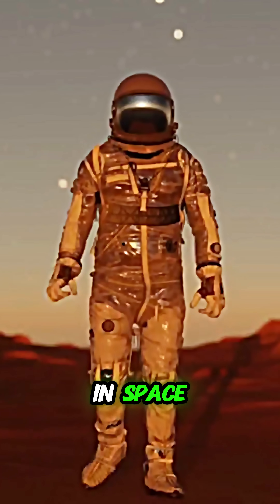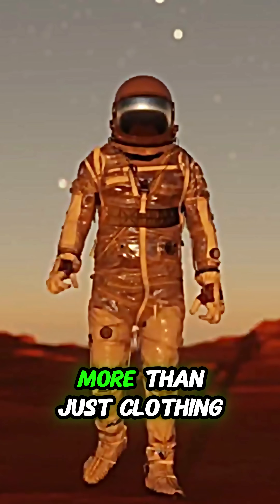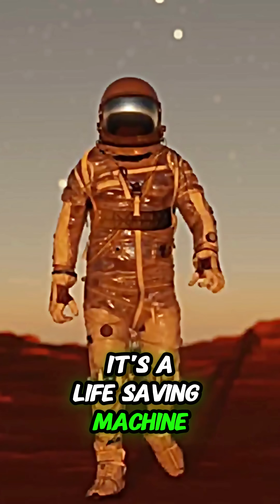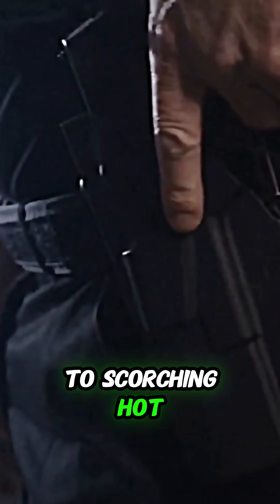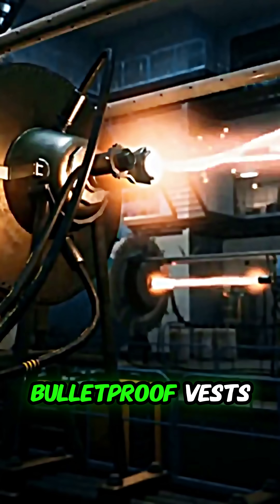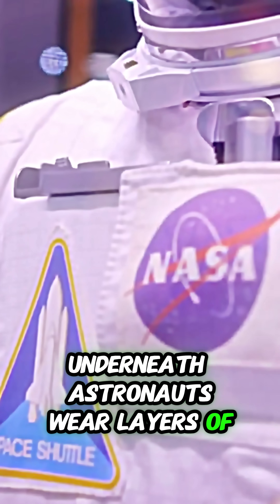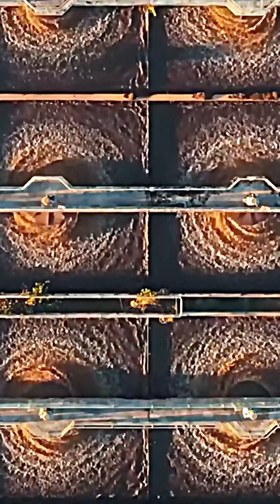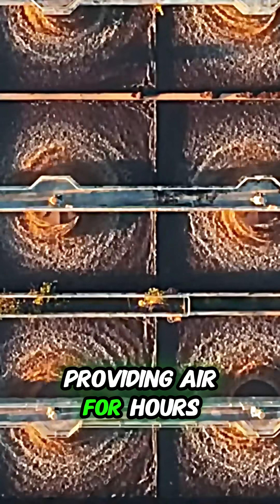How Space Suits Are Made🚀SpaceSuit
Ever wondered how astronauts stay safe in the vacuum of space? 🌌 In this video, we reveal the amazing process behind the making of space suits—the lifesaving gear that keeps astronauts alive in space! From advanced materials to cutting-edge technology, discover the secrets behind these incredible suits. 🚀

Don't miss out on more "How It's Made" breakdowns on your favorite space gear and other cool inventions.